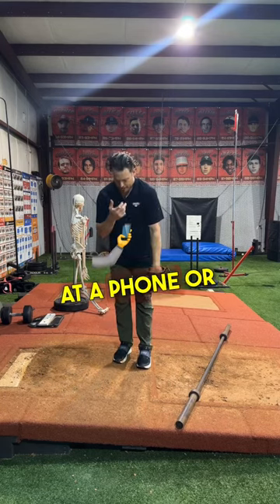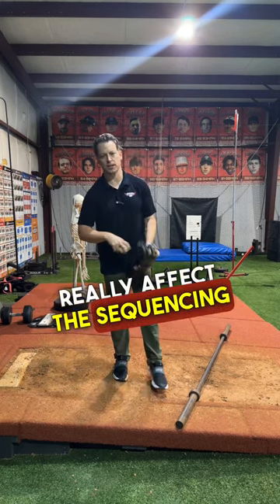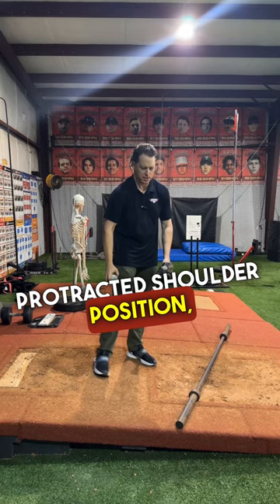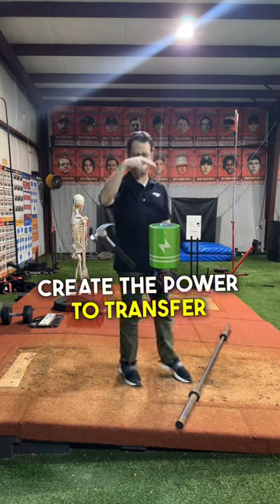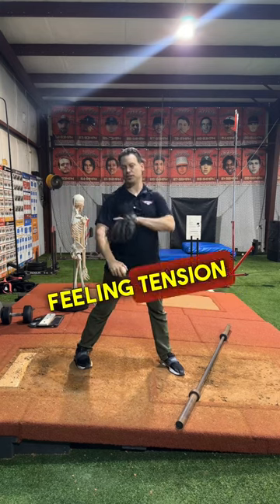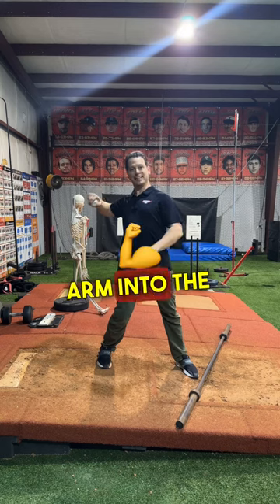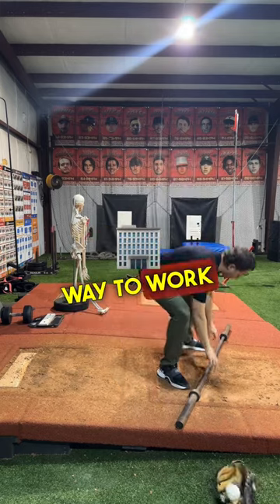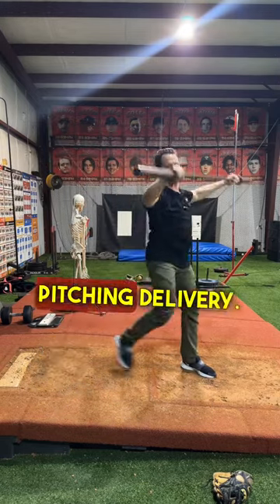Developing Scapular Stability to Optimize Arm Path🔥